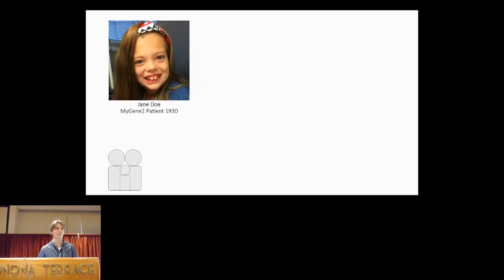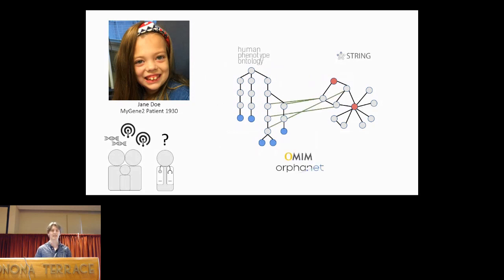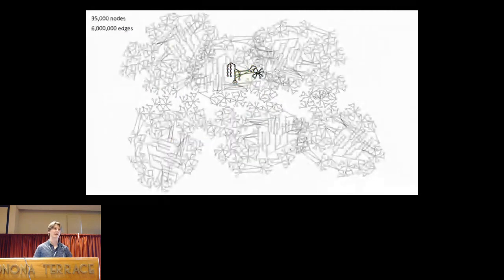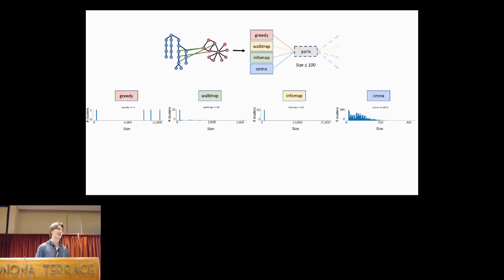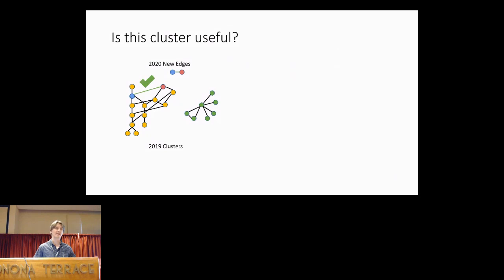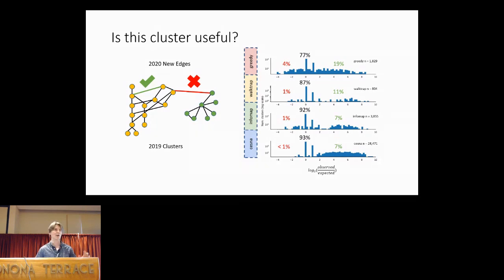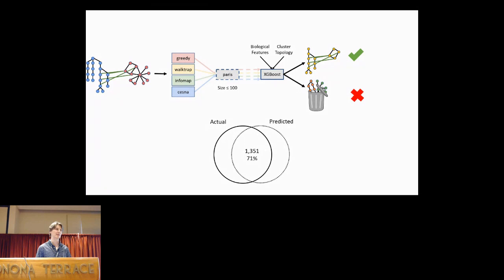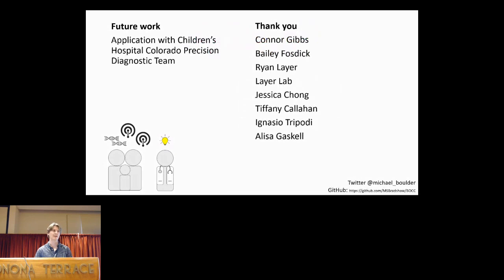Identification of clusters containing... - Michael Bradshaw - Bio-Ontologies - Abstract - ISMB 2022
Identification of clusters containing future gene-to-phenotype relations across heterogeneous data sources - Michael Bradshaw - Bio-Ontologies - Abstract - ISMB 2022